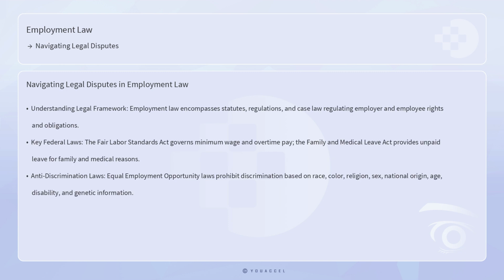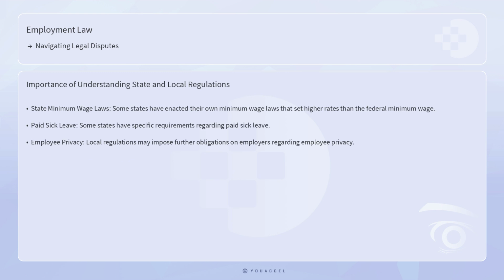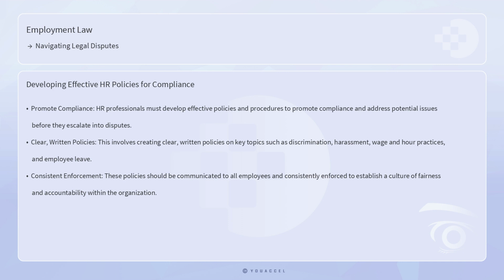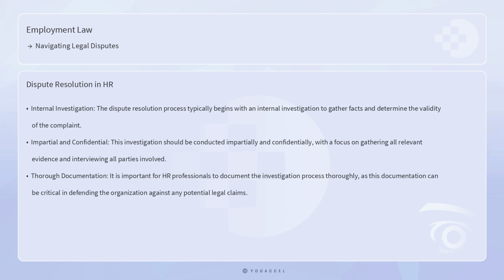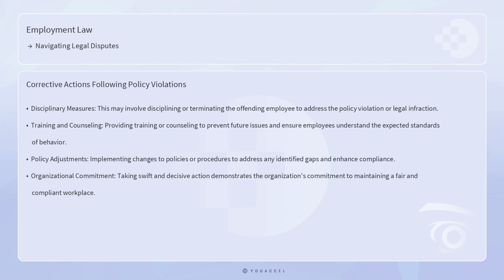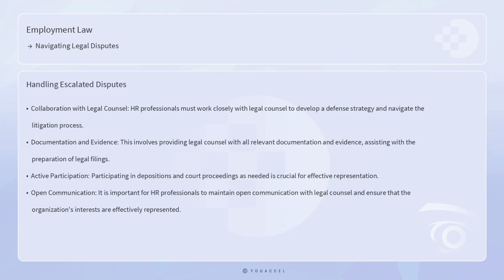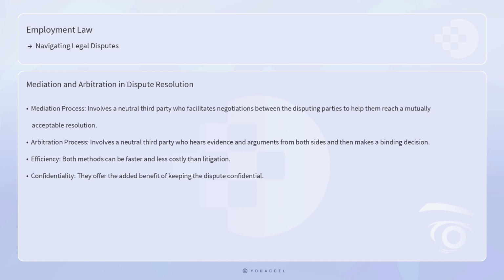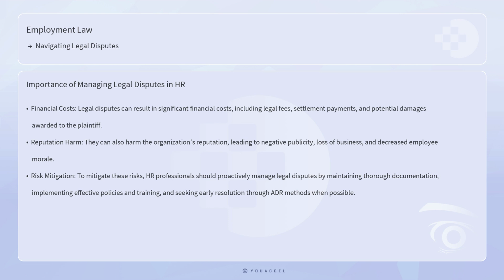Navigating Legal Disputes | Exclusive Lesson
► Exclusive Lesson:  Navigating Legal Disputes

► ENROLL IN THIS COURSE:
◙ Full Course Title: Professional in Human Resources HRCI PHR Certification

► LESSON SUMMARY:
Navigating legal disputes in the realm of employment law is a critical skill for any Human Resources HR professional, particularly for those seeking certification as a Professional in Human Resources PHR. This competency is essential because legal disputes can have significant financial, reputational, and operational impacts on an organization. As such, HR professionals must be adept at managing these disputes efficiently and effectively, ensuring compliance with legal standards while protecting the interests of the organization and its employees.The first step in navigating legal disputes is understanding the legal framework governing employment relationships. Employment law encompasses a wide array of statutes, regulations, and case law that regulate the rights and obligations of employers and employees. Key federal laws in the United States include the Fair Labor Standards Act FLSA, which governs minimum wage and overtime pay the Family and Medical Leave Act FMLA, which provides employees with the right to take...

► COURSE SUMMARY:
◙ Professional in Human Resources HRCI PHR Certification
Dive into an exhilarating journey of human resources mastery with this dynamic course designed for aspiring professionals eager to elevate their careers. Immerse yourself in the fascinating world of HR as we unravel the core theories and principles that empower you to become a strategic force within any organization. Explore the intricacies of talent acquisition, employee development, and performance management, gaining the critical insights needed to thrive in today's complex organizational landscapes.

This transformative program delves deep into workforce planning and strategic HR, equipping you with the knowledge to align HR practices with business goals, driving performance and championing continuous improvement. As you advance, unlock the secrets of effective compensation and benefits systems that not only reward but inspire fairness and equity, ensuring employee satisfaction and organizational success. Master the art of employee and labor relations, honing your skills in negotiation and conflict resolution to foster harmonious workplace dynamics.

Prepare to tackle...

► COURSE LEARNING OBJECTIVES:
◙ Understand fundamental theories of human resources management.
◙ Explore core responsibilities of HR professionals.
◙ Analyze strategic functions in HR roles.
◙ Master talent acquisition and employee development.
◙ Gain insights into performance management systems.
◙ Learn workforce planning and employment strategies.
◙ Align HR practices with organizational goals.
◙ Ensure ethical and legal compliance in HR strategies.
◙ Design fair compensation and benefits systems.
◙ Examine theories of motivation and employee satisfaction.
◙ Develop skills in negotiation and conflict resolution.
◙ Maintain positive employee and labor relations.
◙ Assess and mitigate workplace risks effectively.
◙ Create safe and healthy work environments.
◙ Engage with contemporary HR issues and trends.
◙ Foster lifelong learning and adaptability in HR.